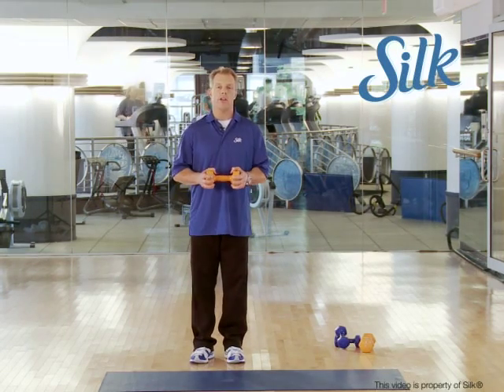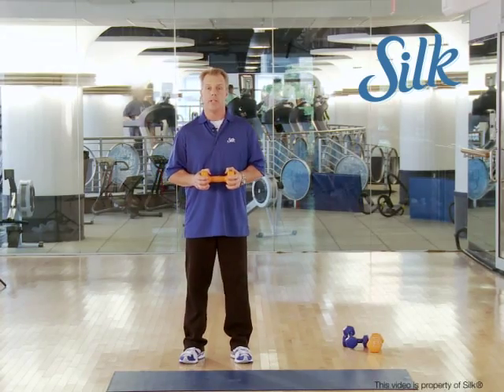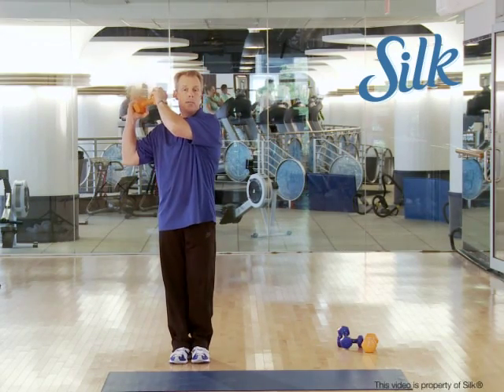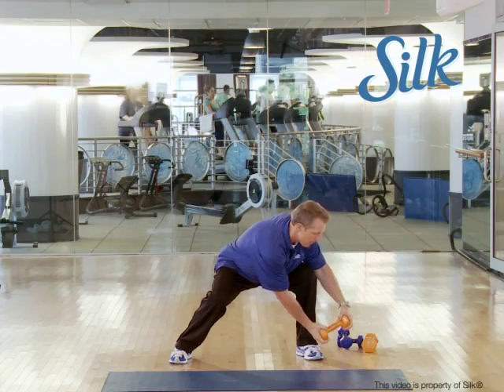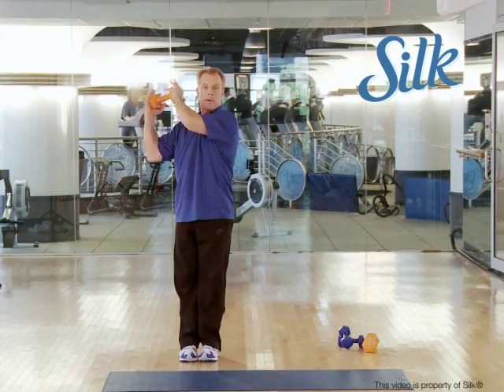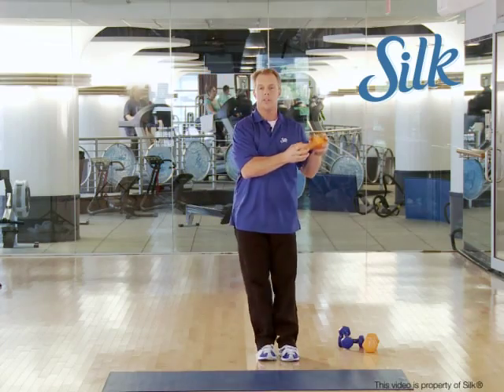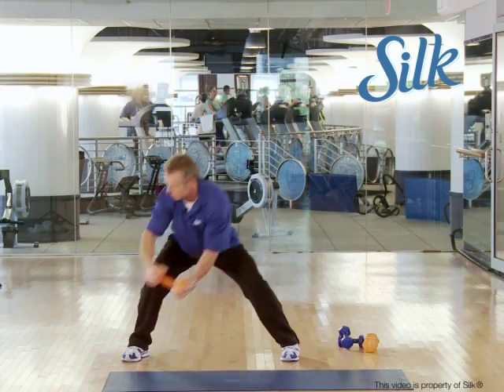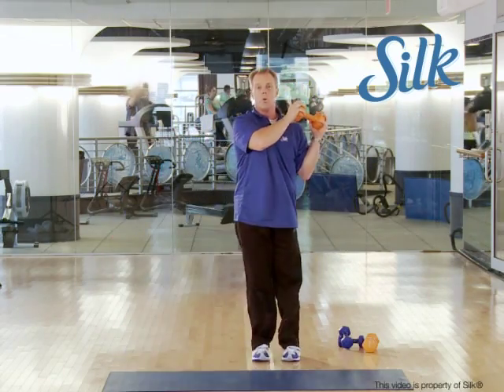Silk Fitness - Wood Chop With Side Lunge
Silk Fitness presents Heart Healthy Moves as performed by Gunnar Peterson. In this video, Gunnar demonstrates the the proper technique for the Woodchop with Side Lunge.